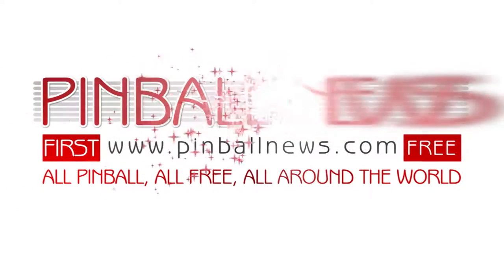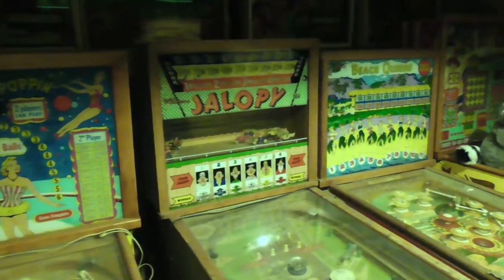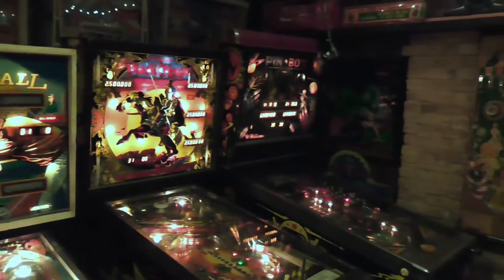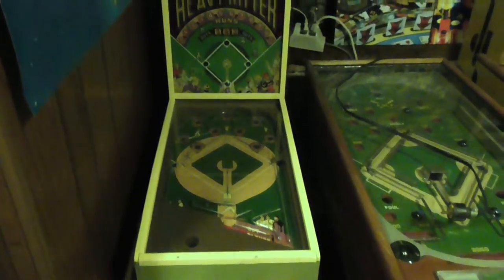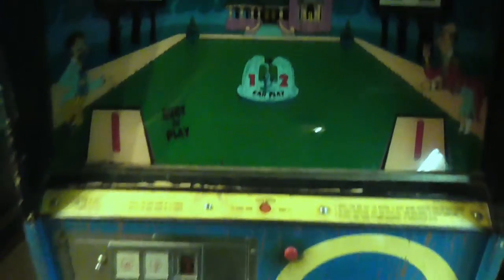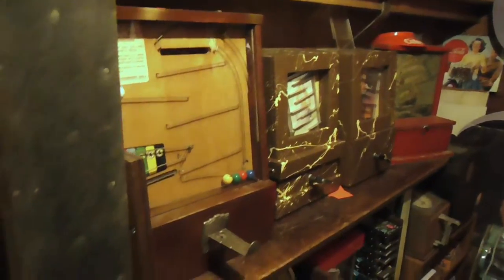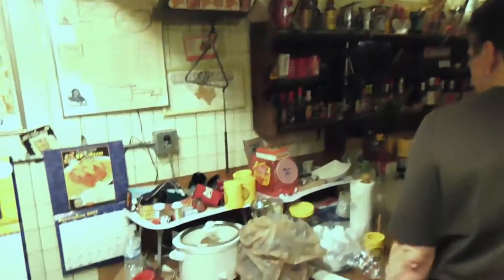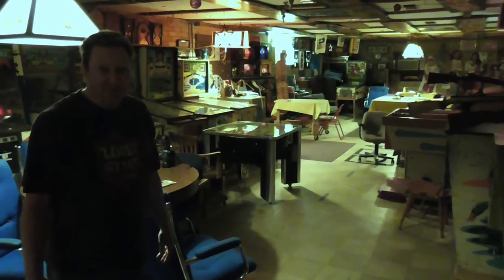Pinball News - Ten Minute Tour - Lone Star Pinball Association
Lone Star Pinball Association head Dan Fergusson guides us through his museum of all things pinball.  Packed from floor to ceiling with artefacts, games, memorabilia and trinkets, it's an amazing place to visit.  So sit back and let Dan show you around.